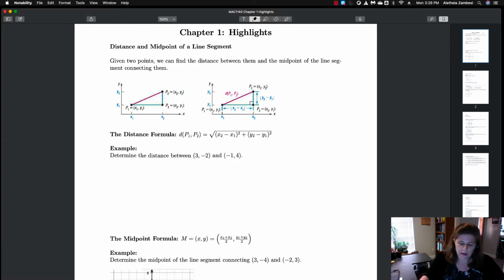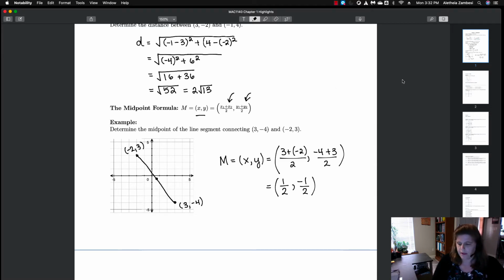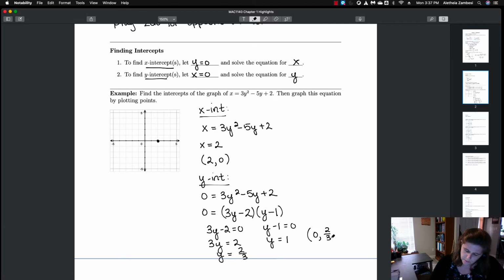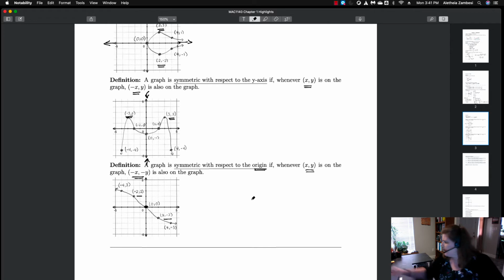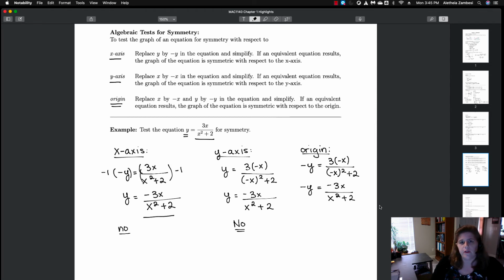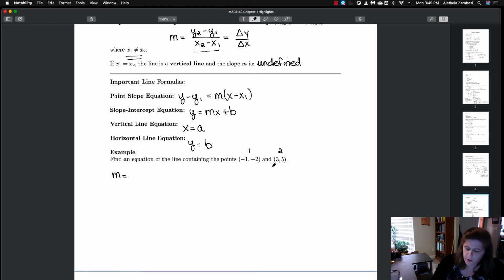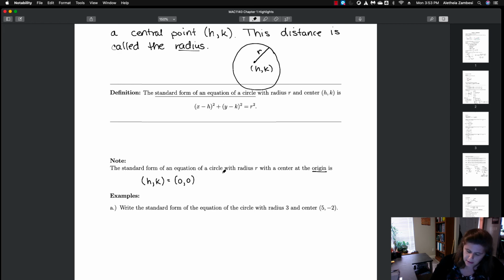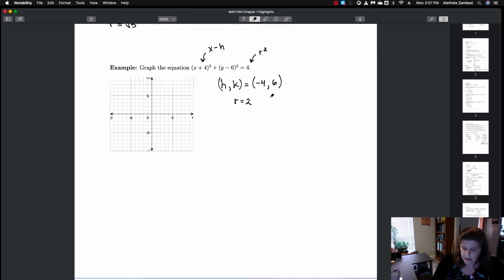MAC1140 Chapter 1 Highlights Video